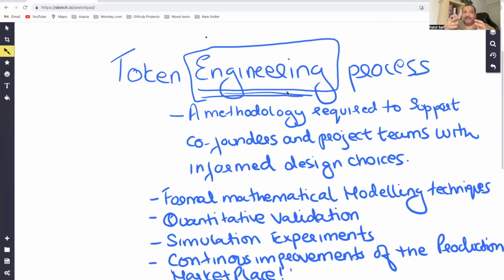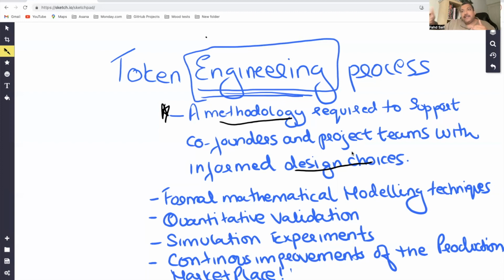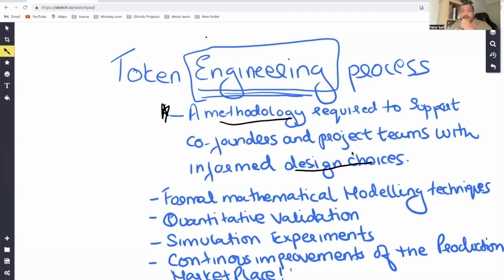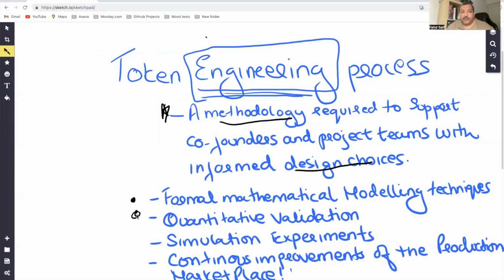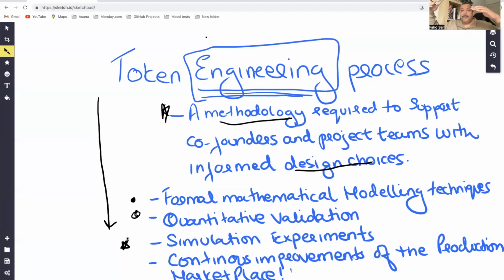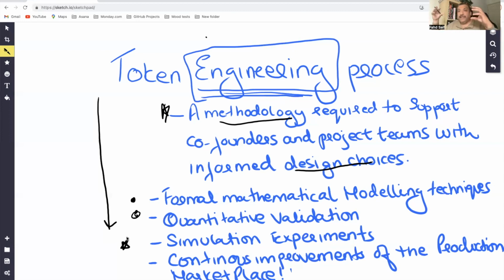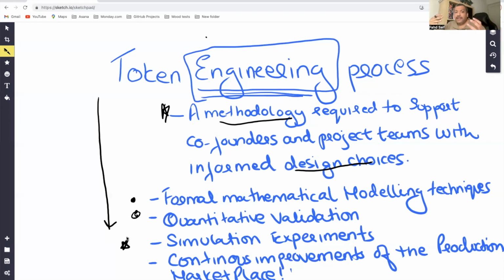2 Tokenomics Process